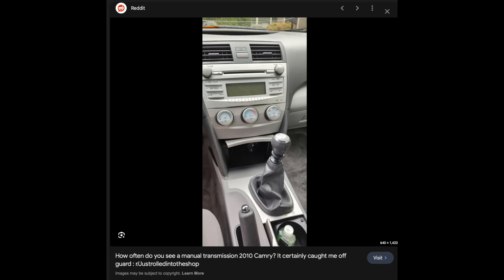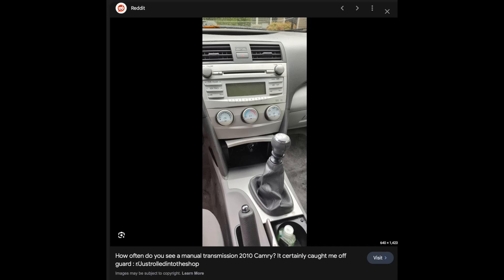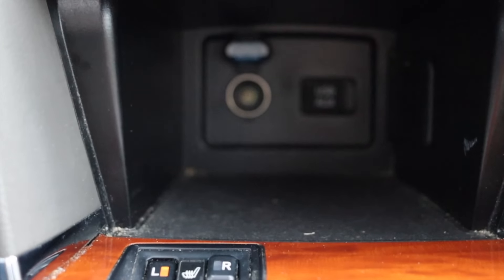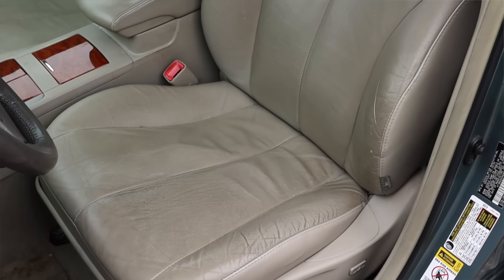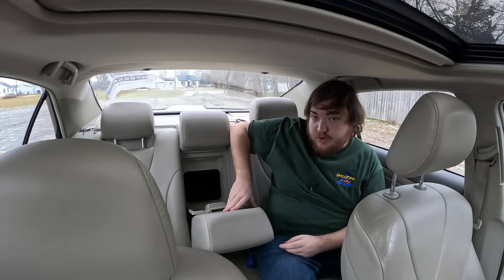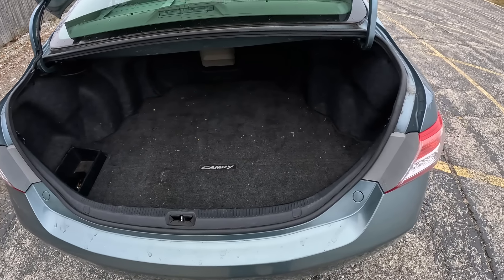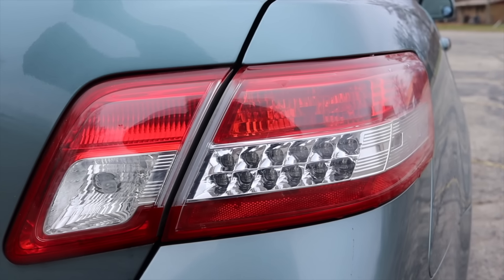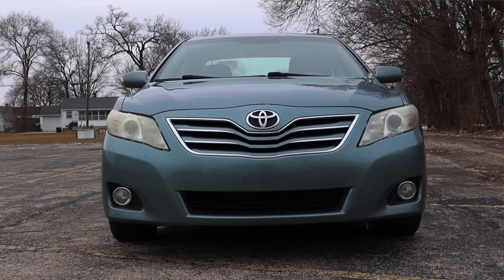2010 Toyota Camry XLE V6 Review - Is It BETTER Than A USED LEXUS?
Timecodes:
0:00 - Intro
1:06 - Drivetrain
3:21 - Interior
5:25 - BFB Test
5:45 - Interior
6:49 - Back Seats
8:10 - Trunk / Cargo Space
8:55 - Exterior
9:35 - Final Thoughts
11:24 - Outro